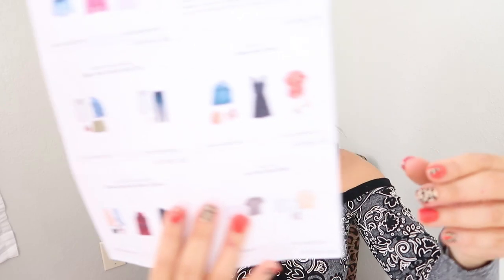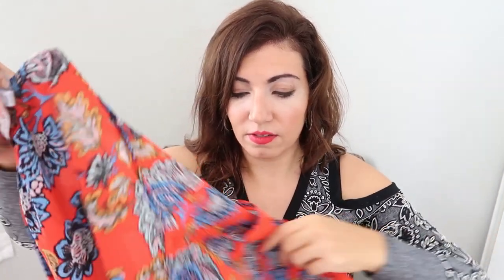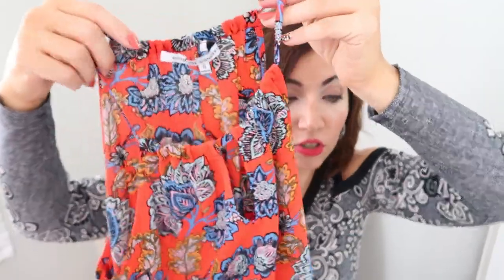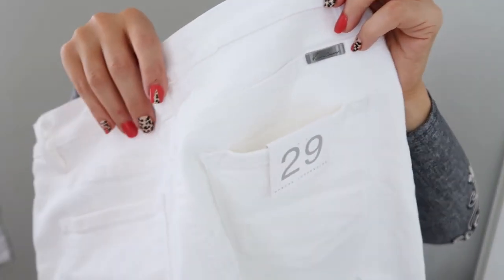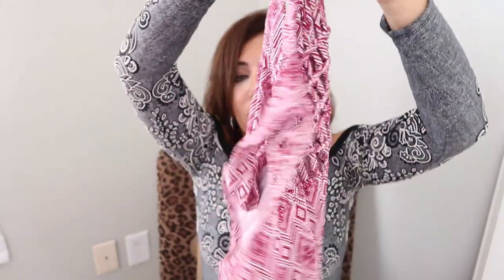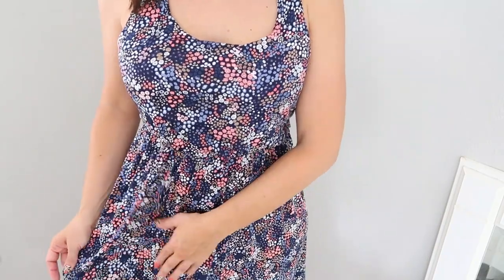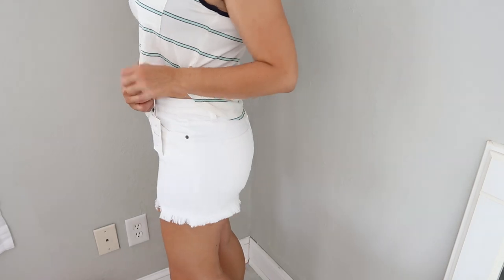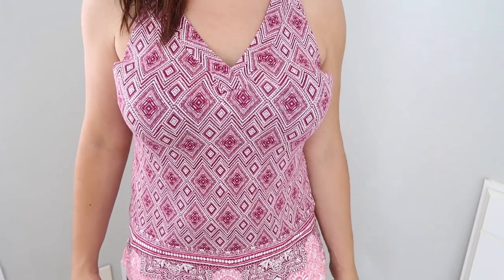Stitch Fix Unboxing & Try On October 2020 // FASHION OVER 30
I am SO excited to share this Stitch Fix Unboxing & Try on with you!
You will get a $100 credit to use to on anything you want on the website(styling fee, extras, or things you keep from yor "fix")  Whatever you don't use stays in your account until you decide to use it.  I will also receive a small credit - which helps me to make future videos.  Thank you SO much to those of you who have used my links!